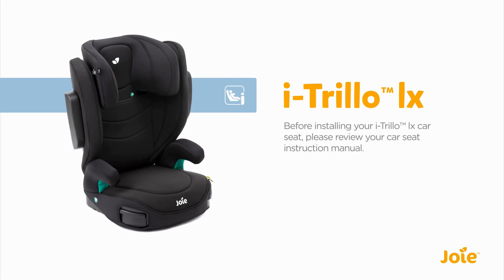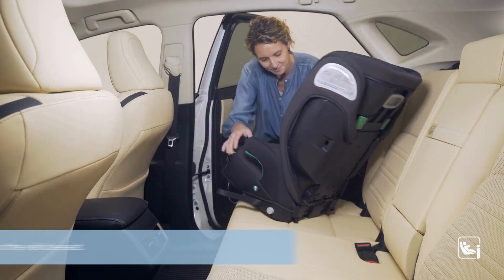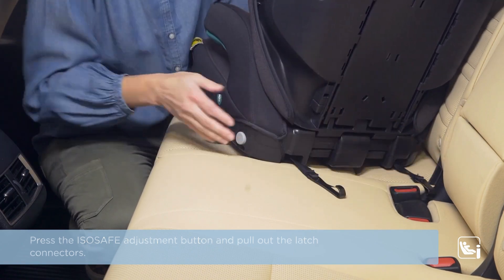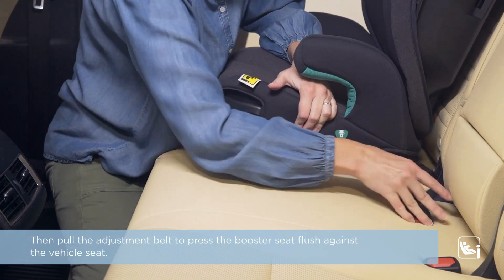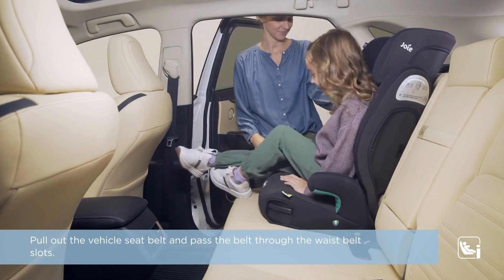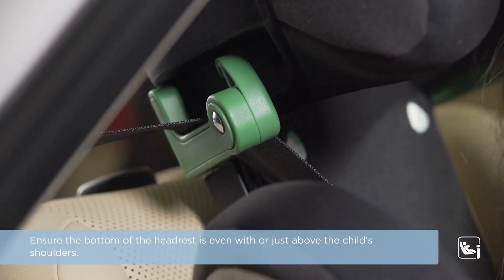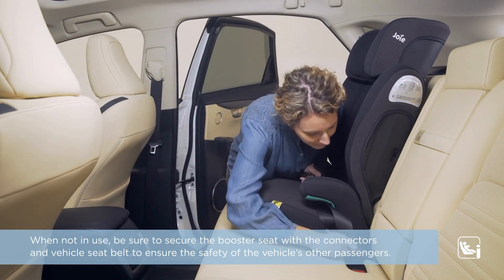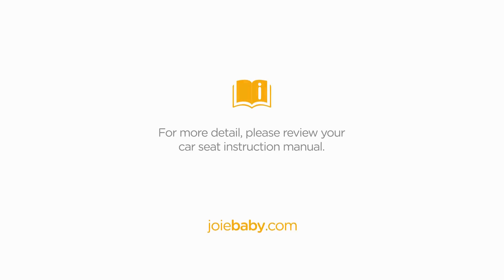Joie i-Trillo LX i-Size Group 2-3 Car Seat Shale- Smyths Toys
Meet i-Trillo LX, this space-saving booster packs full features and i- Size security into a sleek and streamlined frame.